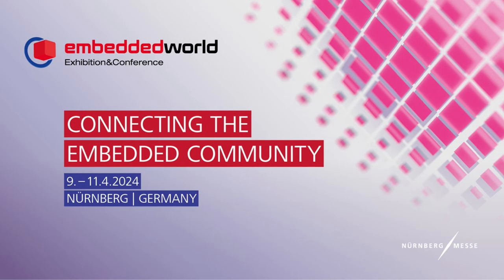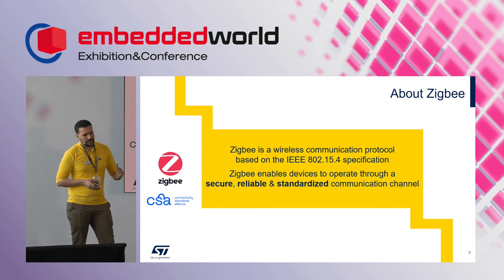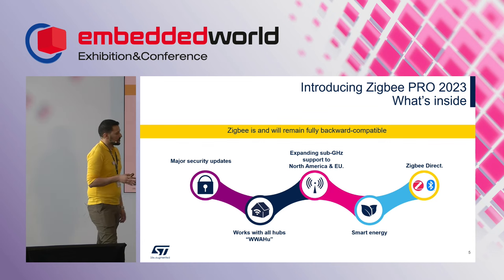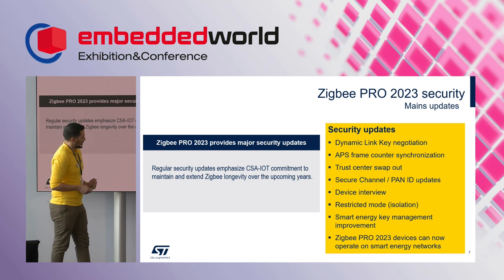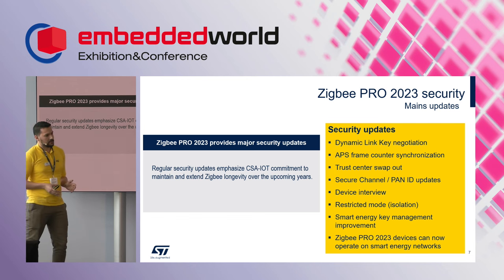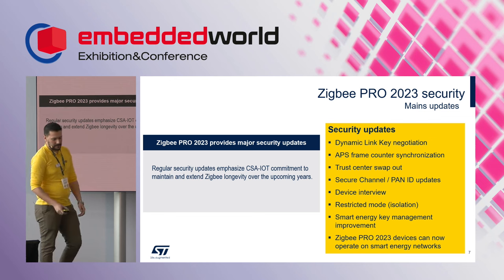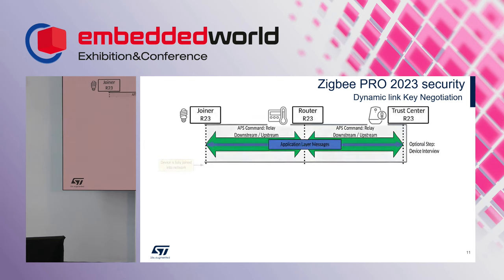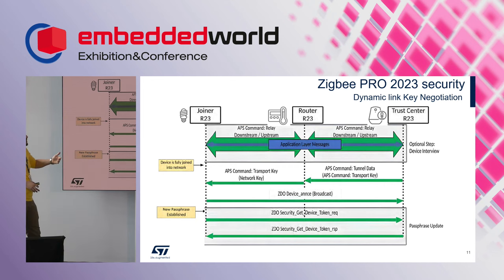EW24 : Zigbee PRO 2023 Taking security and user experience to new heights